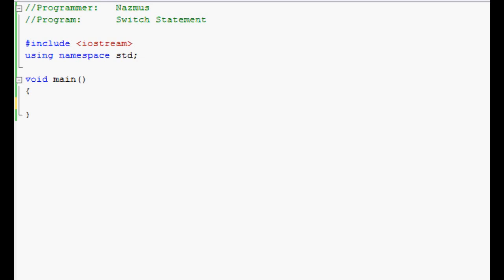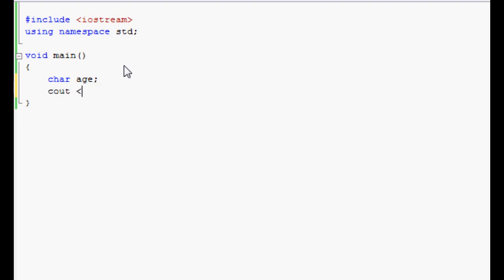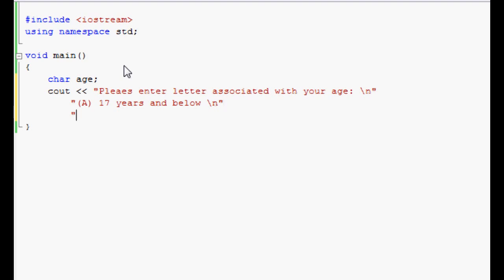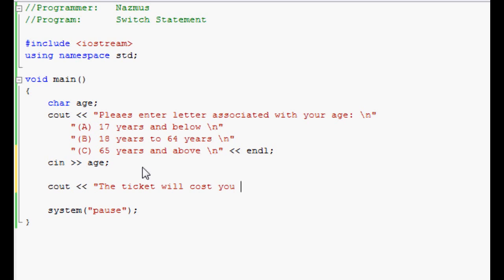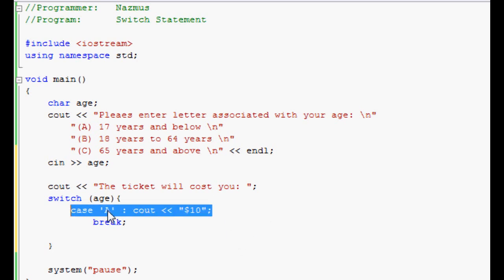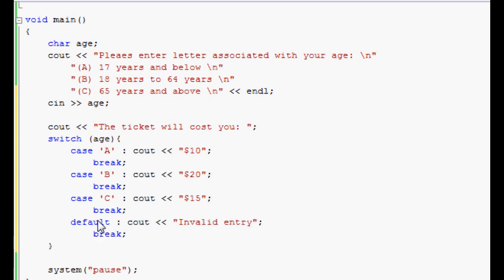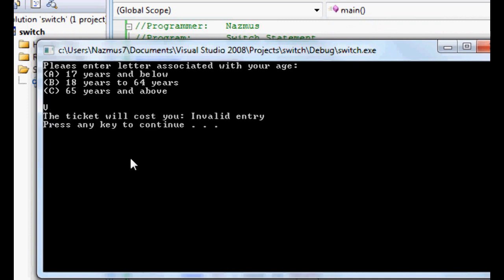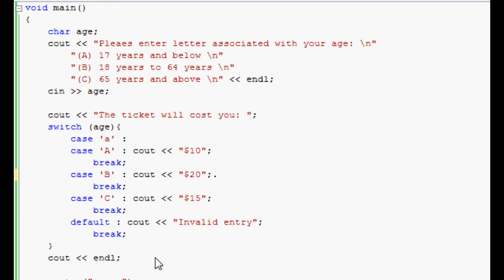Easy Programming - Beginner C++ Tutorial - The "switch" statement (14)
Today's Beginner C++ Tutorial teaches you a little about the switch statement. It works as an alternative to the "if" statement and it is much cleaner and much more efficient. The tutorial explains just a little bit about how the switch statement works and how it can help you clean up your programs if you have multiple options.

This will be the last tutorial I make for some time but I will be back with more as soon as possible. I hope you've learned a little more about the switch statement from the tutorial as well as from my other tutorials that I've made over the past few months.